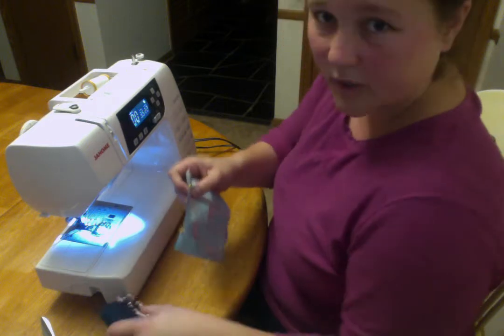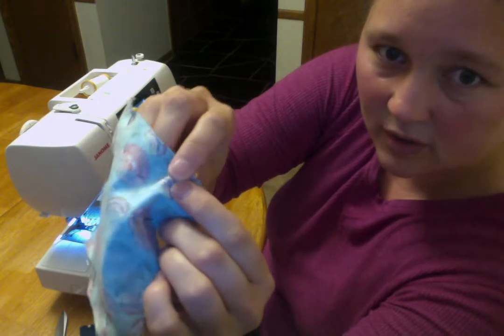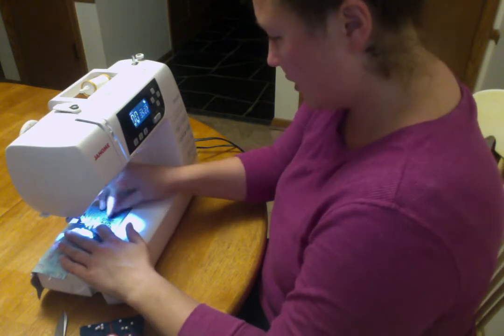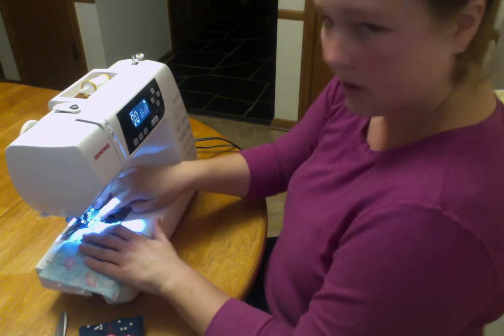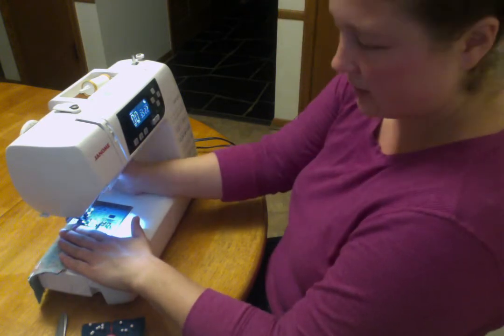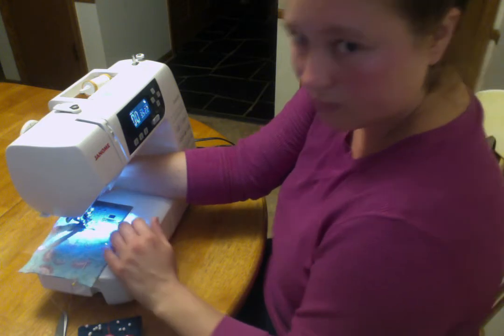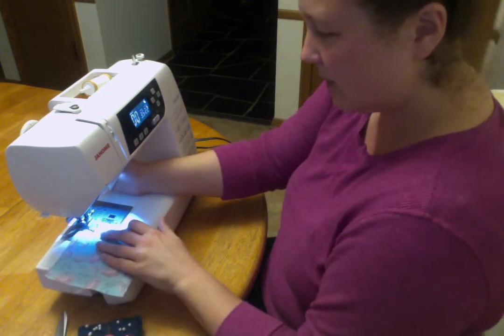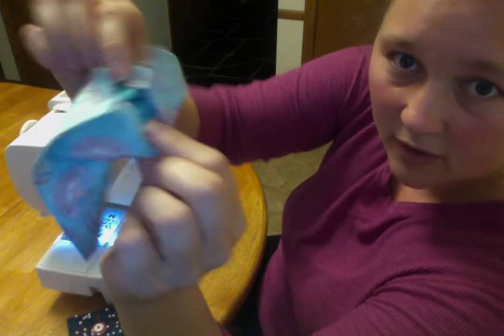Sewing Pincushions PHS Sewing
In this video, we sew the pincushion using a machine.